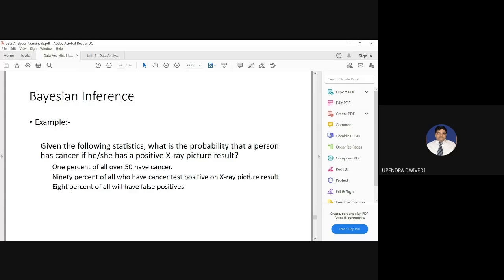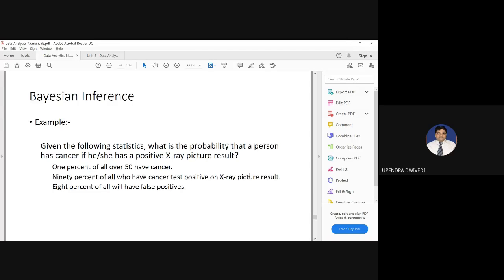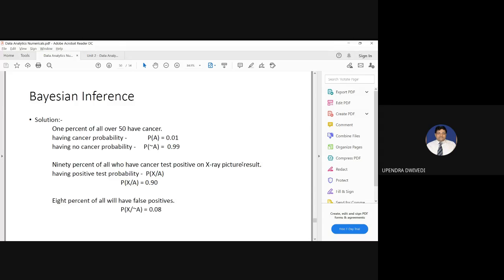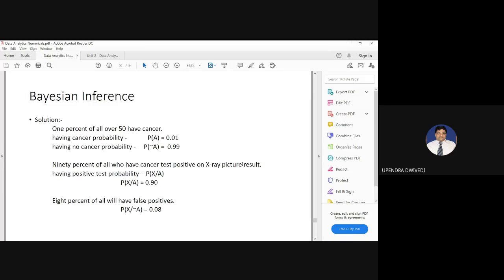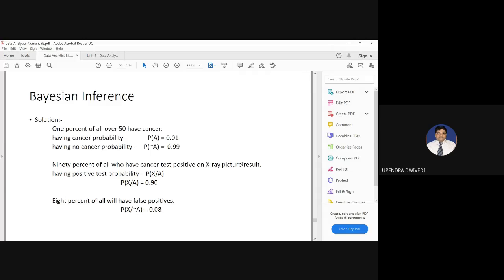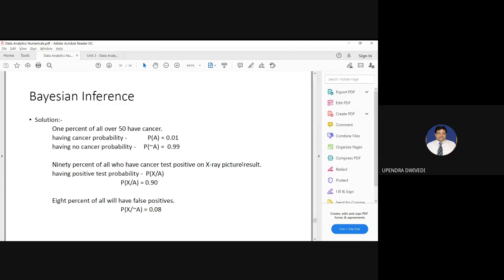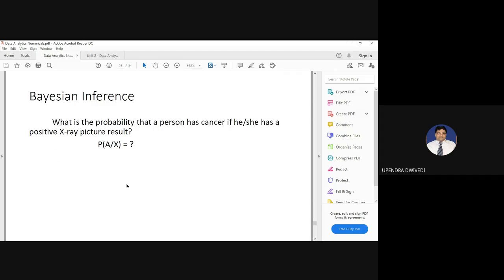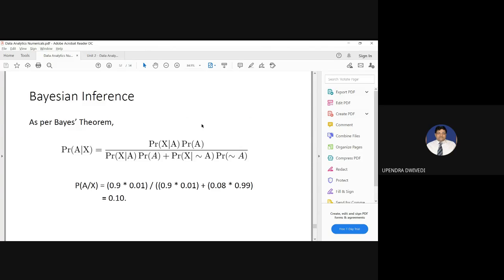Data Analytics Lecture 7 JAN 2021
References
4a78d7159f16
nce.php